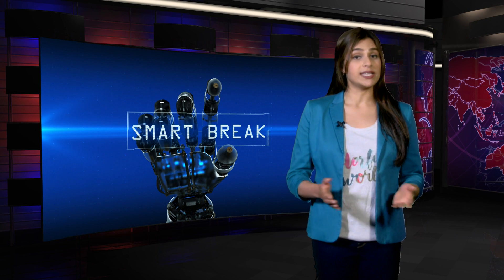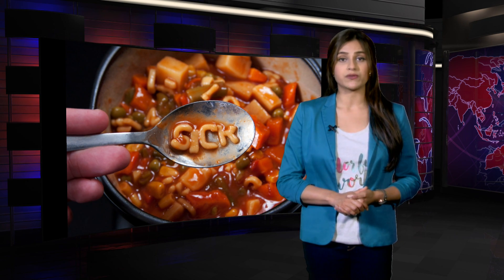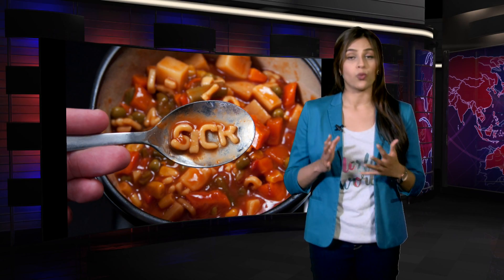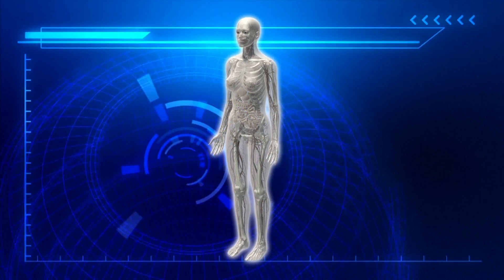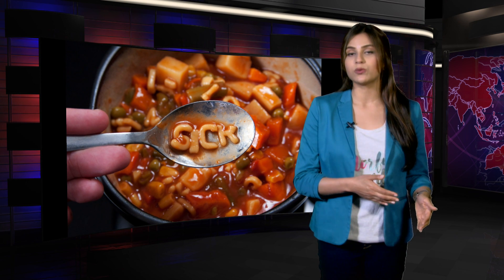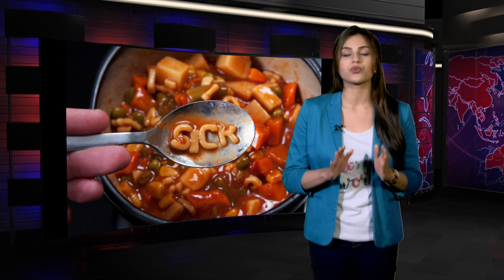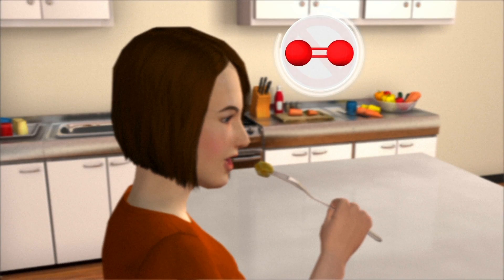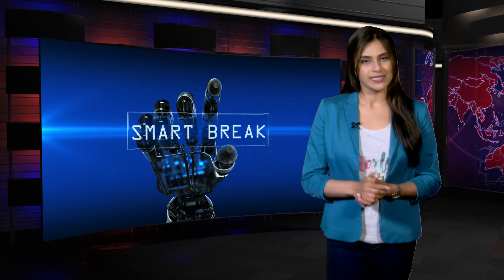SMARTBREAK food botulism